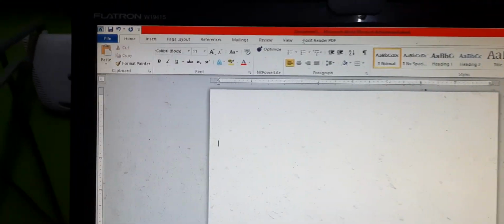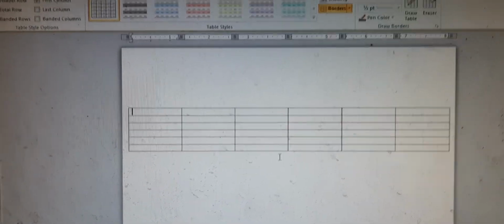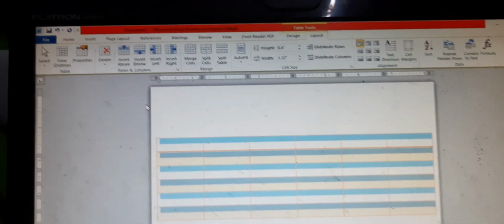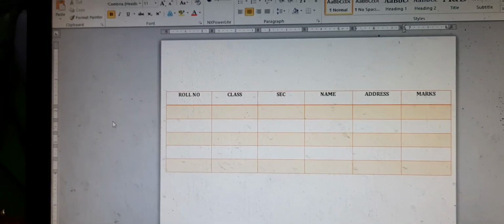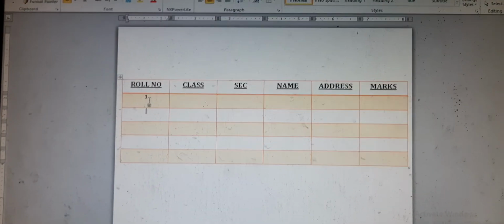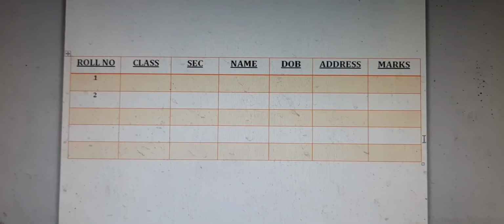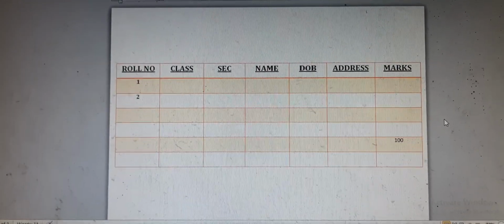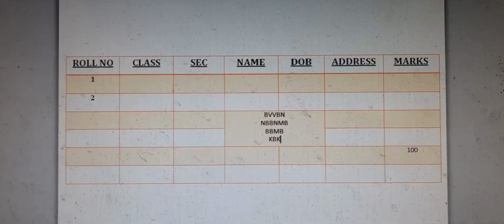Microsoft Word(Application of Table)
Interact with Table